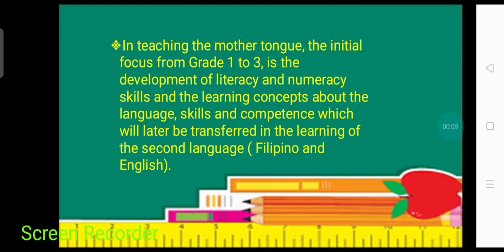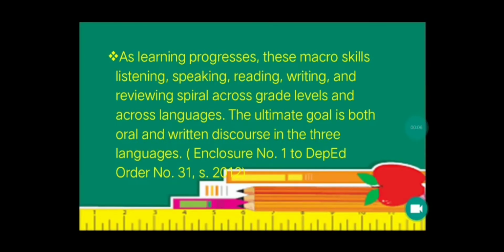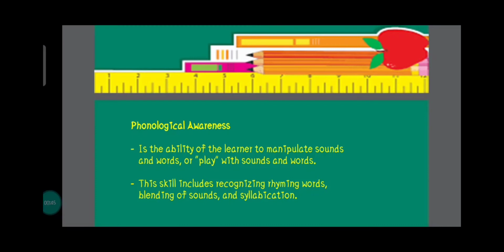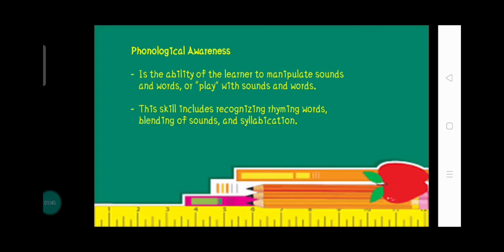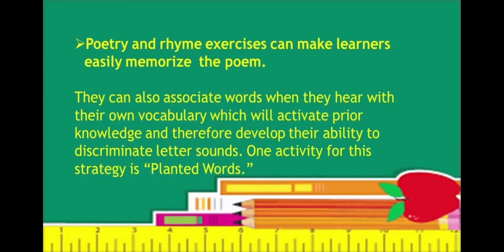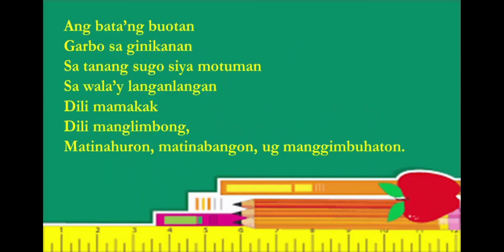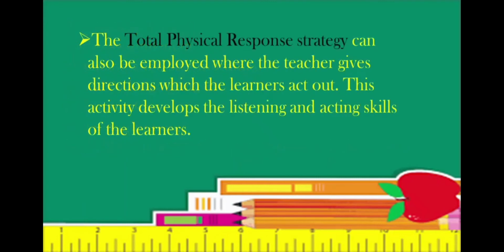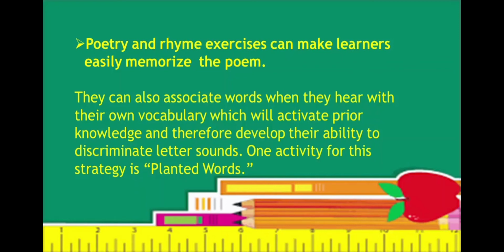Group 3 Listening and Speaking Strategies